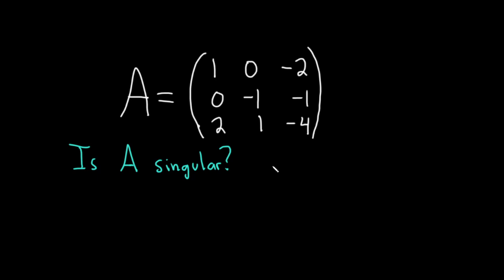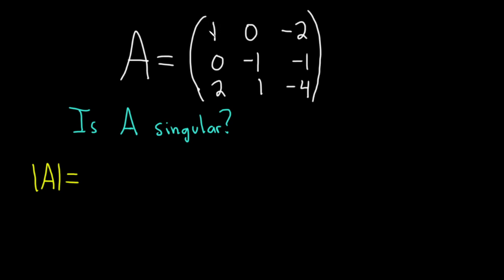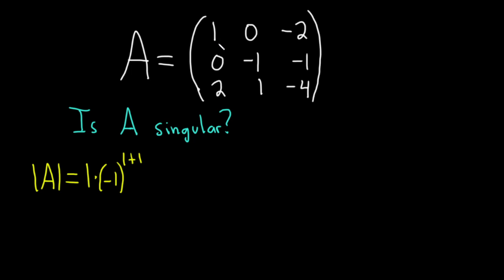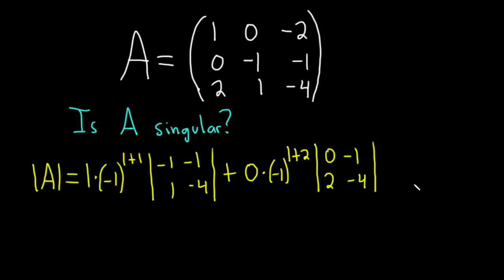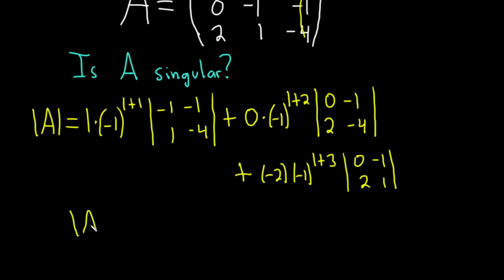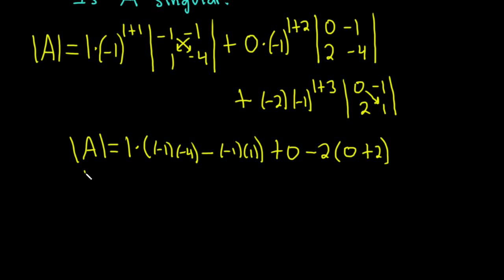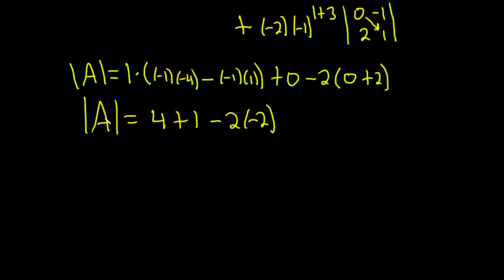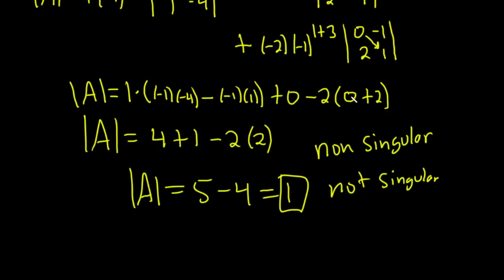How to Determine if a Matrix is Singular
Determine if the 3 x 3 Matrix is Singular